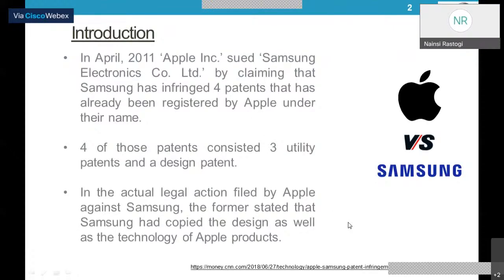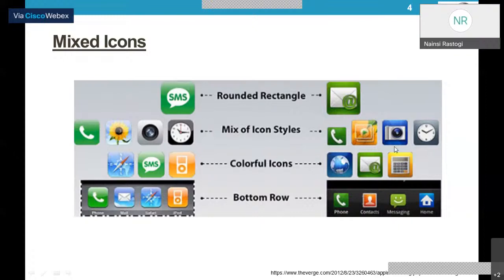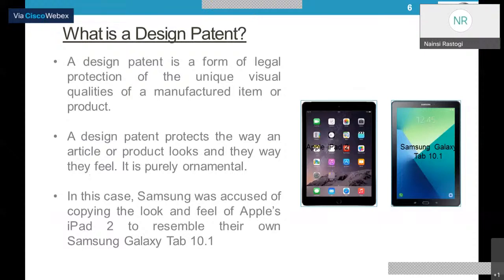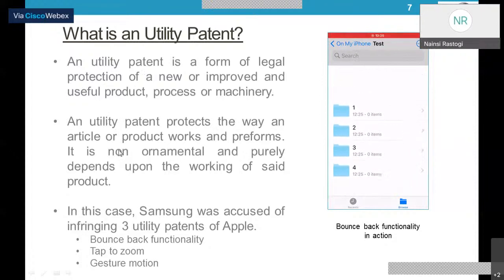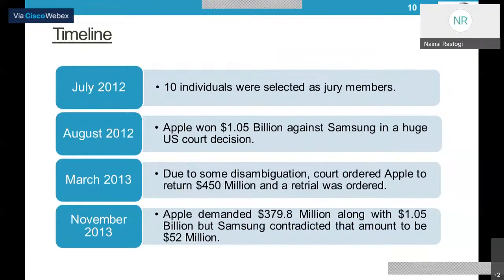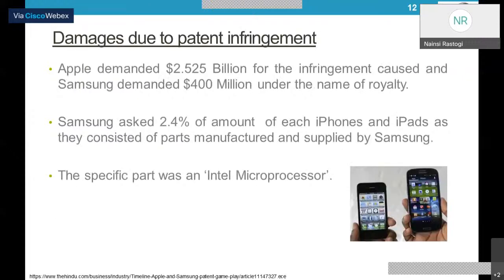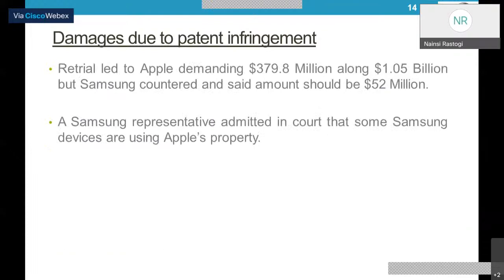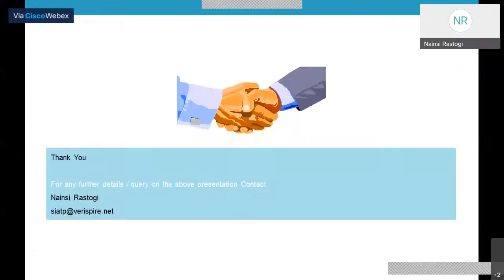IP BATTLE SERIES FOR SIATP - Famous Infringements (Session-10) by Nainsi Rashtogi